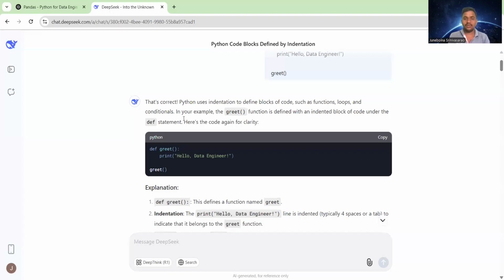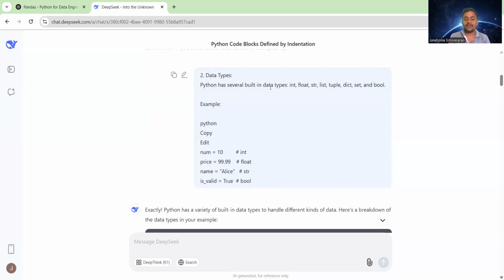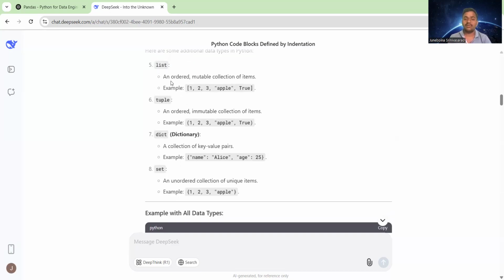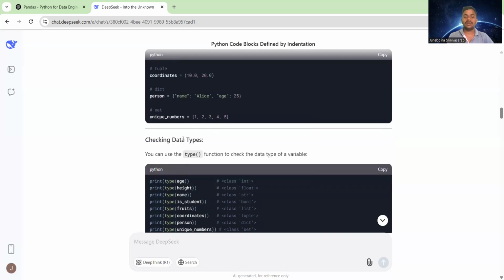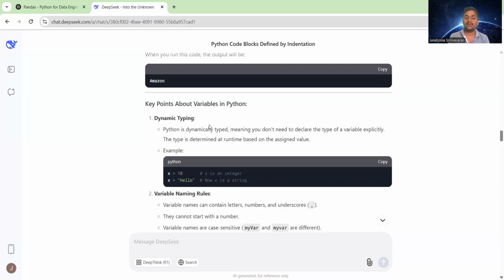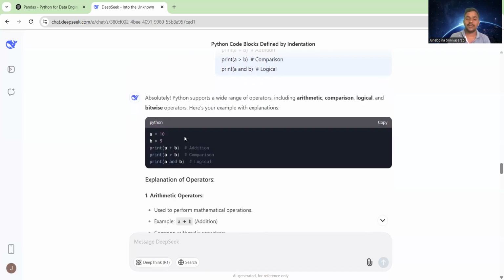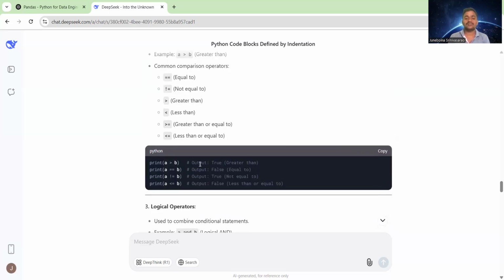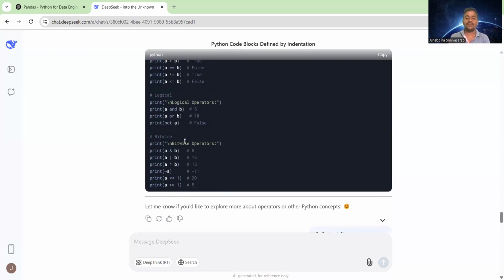Basic Python Concepts